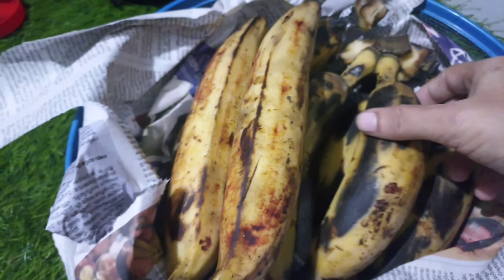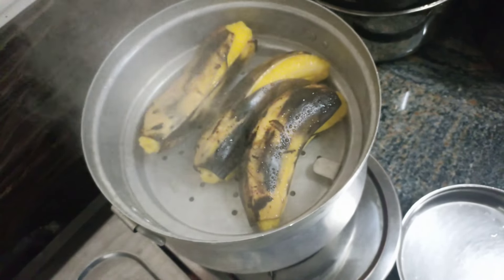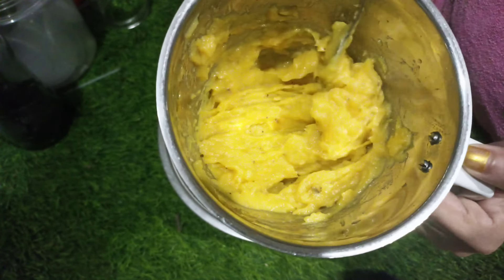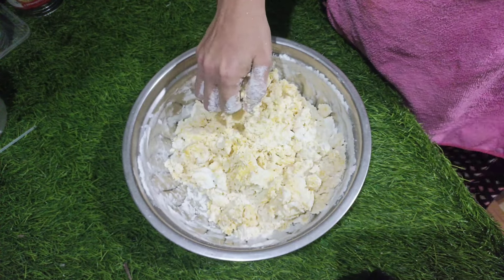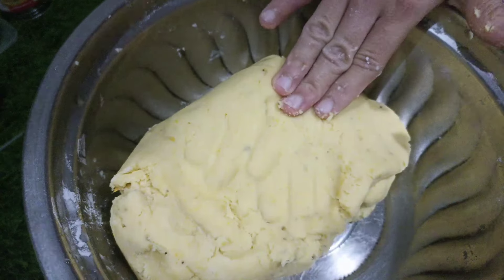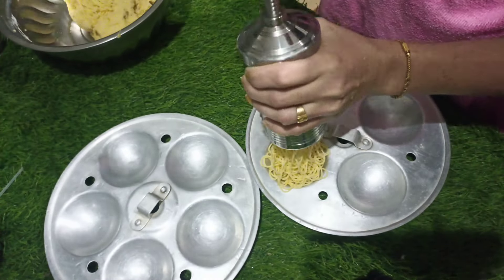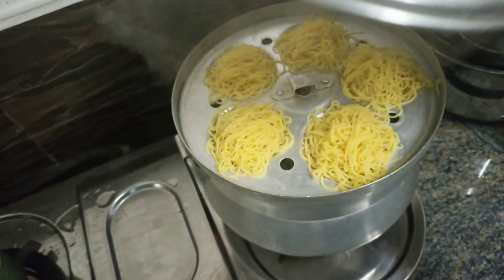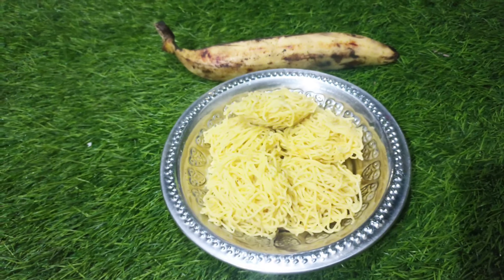ബനാന ഇടിയപ്പം | sweet idiyappam